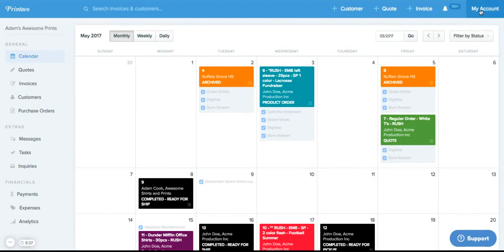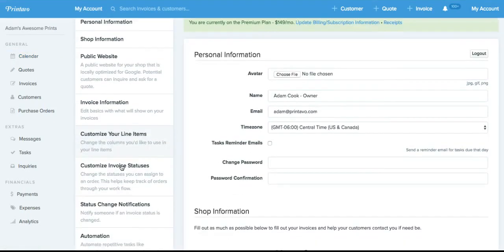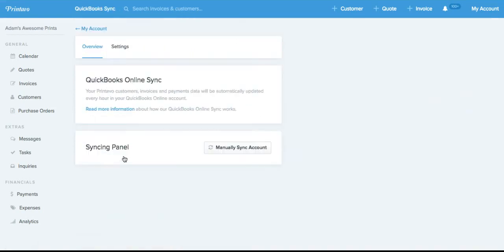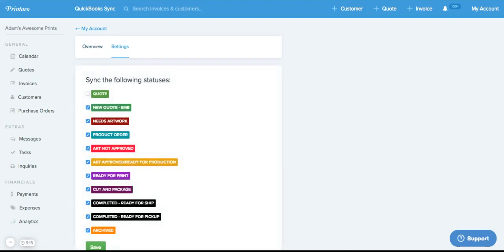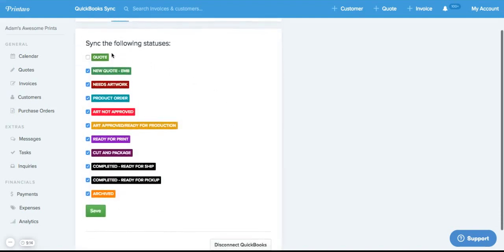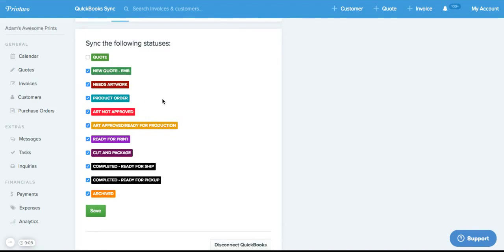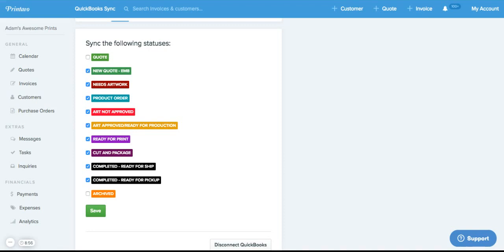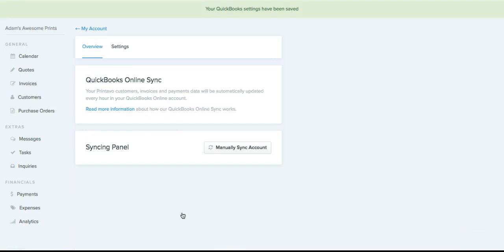QuickBooks Sync in Printavo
Printavo syncs your invoices, customers and payments to QuickBooks Online hourly for you. We also keep that information up to date too.